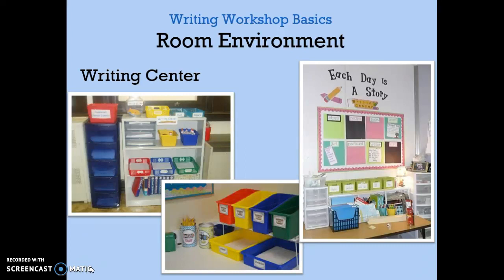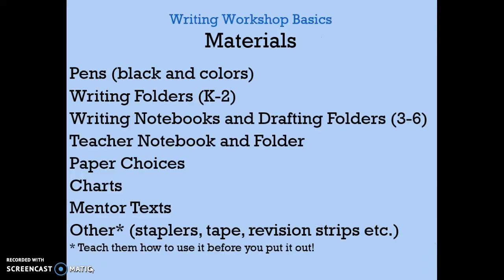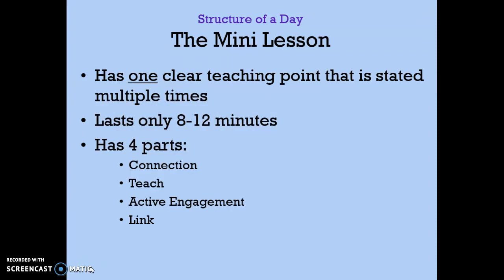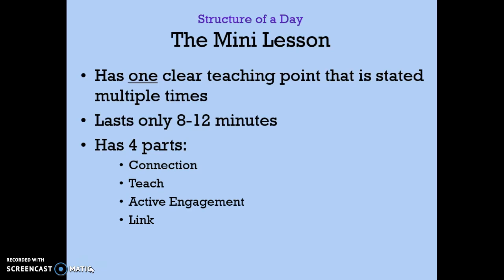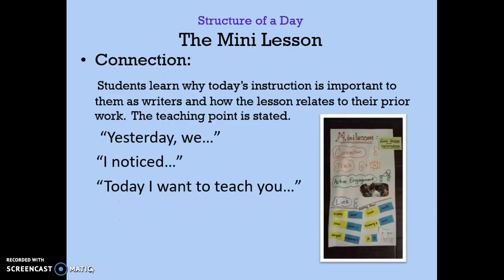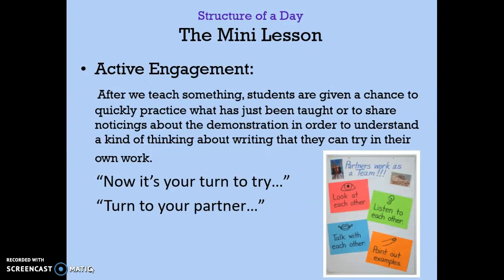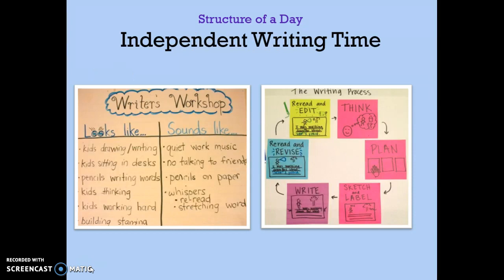Writers Workshop 2